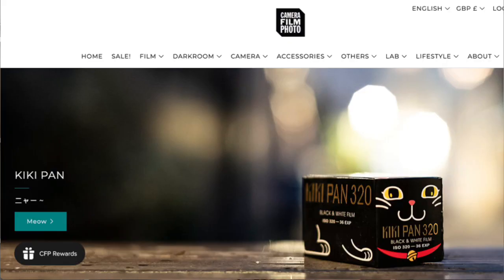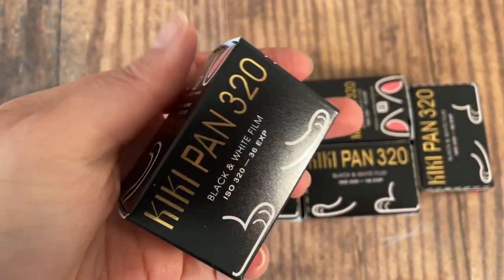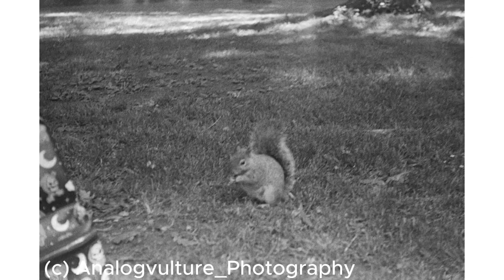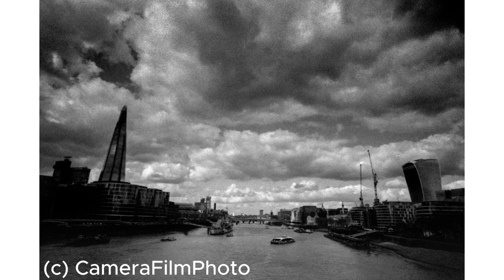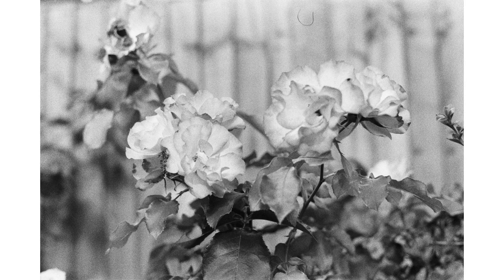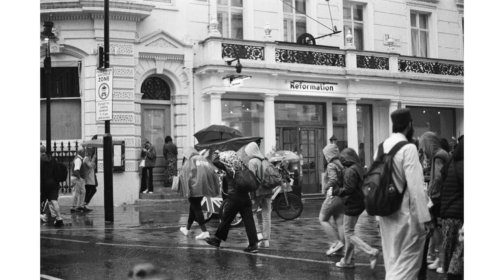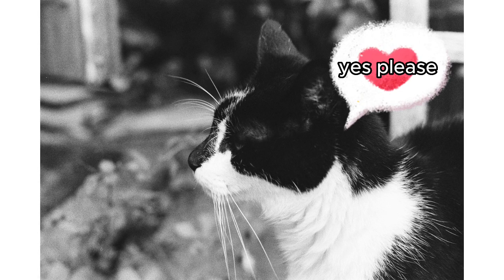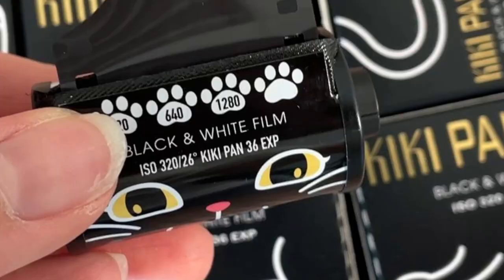KIKI PAN 320- Cattastic fun! 🐈‍⬛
Our KIKI PAN 320 review combines the community's comments, recommendations, sample images and feedback to give you an excellent overview of this film's strengths and weaknesses! 🐈‍⬛

In this film review, Emma tells us all about this new emulsion from CameraFilmPhoto! Designed in Hong Kong, and named after the company cat- Kiki!

KIKI PAN 320 is a traditional B&W film. It has been manufactured in Germany, with adorable cat themed packaging. It is a brand-new roll film and can be processed by most of the standard B&W developers - either at home or with the WonderLab

The sample photos show a wonderful character: with strong grain and contrast to provide a fantastic atmosphere in your images. Emma had some fun shooting this film, and of course had to capture her cats on it too!

Plus... it's a cat!! This is definitely a package and a canister that you'll want to keep after shooting 😸

To check out our 35mm film- or any of the other 200 films that we stock - then head to Analogue Wonderland here 🎞️

Receive regular shipments of gorgeous 35mm films through your door - along with some extra film-based goodies and tips to get the best photos from each emulsion.